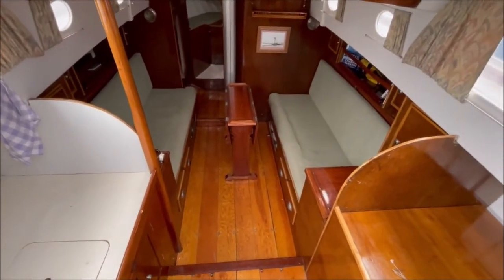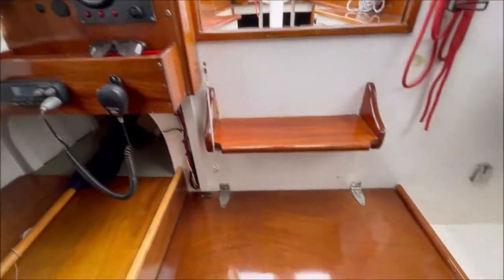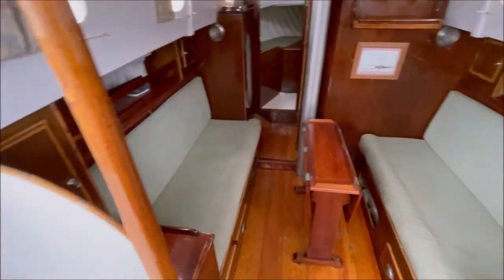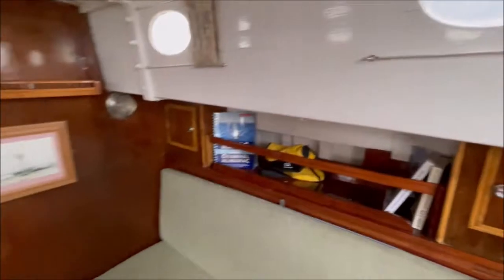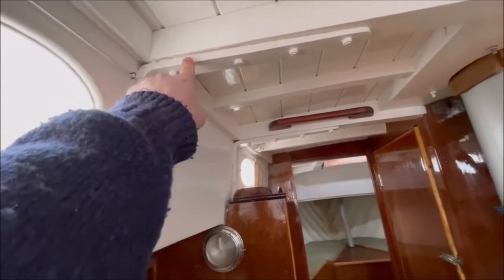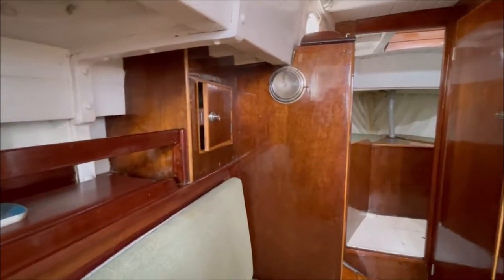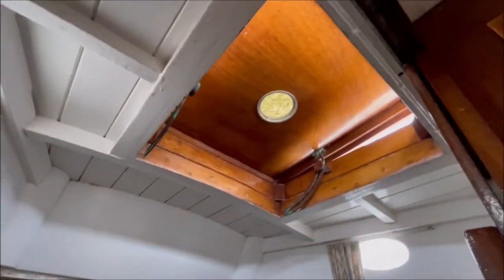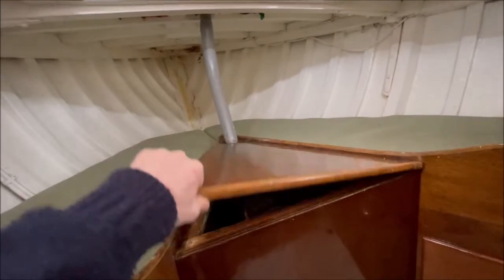Camper and Nicholson Jolina Sloop Zahir - Classic Sailing Yacht For Sale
This is the ideal boat for anyone looking to purchase a classic sailing yacht. She has been lovingly cared for and comes with many upgrades that make her unique and perfect for any sailor!

Jolina sloop designed by Charles Nicholson and built by Clare Lallows, Cowes in 1960.

The Jolina was popular and successful cruiser racer with a full keel, truncated counter and spoon bow with an elegant sheer.  The design hit a sweet spot in terms of size, pace and manageability making them a very successful class with many examples still sailing today.

This yacht was bought by the current owners in 2005 and has been steadily upgraded and improved over the years with the help of a professional shipwright who has been involved with the yacht and her owners since their purchase.

Since 2005 the complete rig has been replaced, deck and engine replaced, new sails fitted, hull re-caulked, keel bolts replaced and strap floors refitted.  On top of this the general annual maintenance work has been kept up to a good standard so she is a smart and well presented yacht.

January 2022 survey carried out and available upon request.

A smart and attractive yacht ideal for family cruising or classic regatta racing.  She has a very well documented history of maintenance work in the present ownership standing her in good stead for years to come.

Designer: Charles Nicholson
Builder: Clare Lallows
Year: 1960
Location: Hants
Length on deck: 35'
Beam: 9'
Draft: 6'
Tonnage: 9TM

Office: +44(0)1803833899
Skype: woodenshipsbrokers

Mayflower 50 Gaff Yawl Martha Primrose - Classic Sailing Boat For Sale